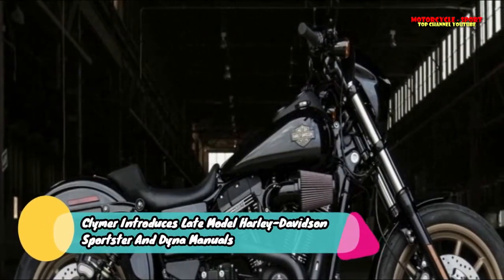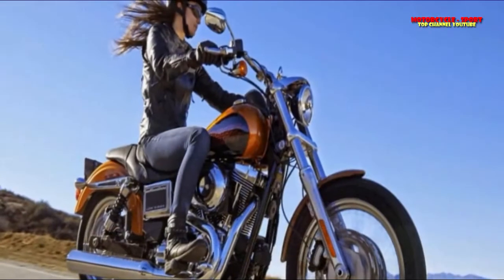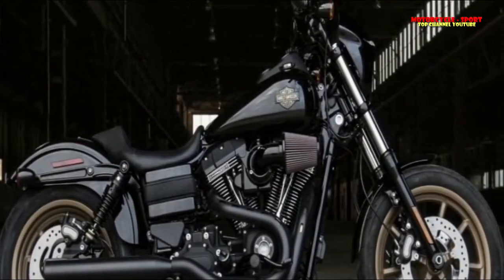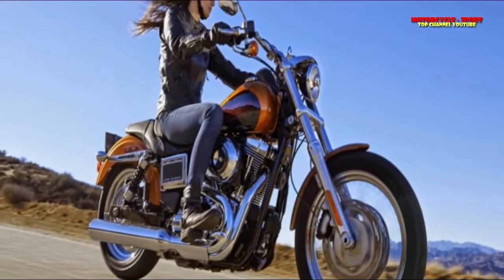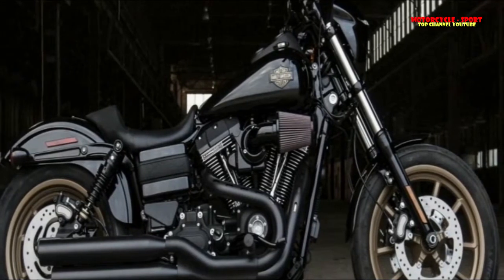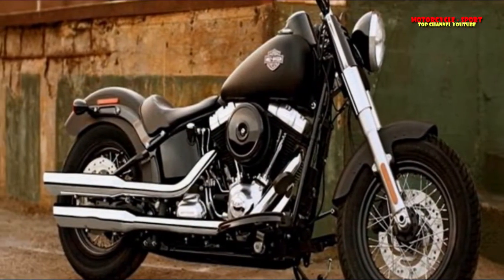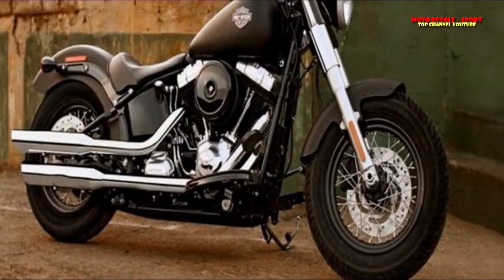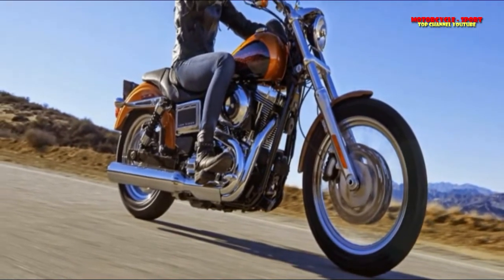Clymer Introduces Late Model Harley Davidson Sportster And Dyna Manuals | Motorcycle-sport!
Clymer Introduces Late Model Harley Davidson Sportster And Dyna Manuals | Motorcycle-sport! Motorcycle is a youtube channel which discusses both the motorbike motorcycle road rage, motorcycle stunts, motorcycle drifting and also discuss what information the latest type of motor current, for more details, please refer to the following channels

Motorcycle-Sport